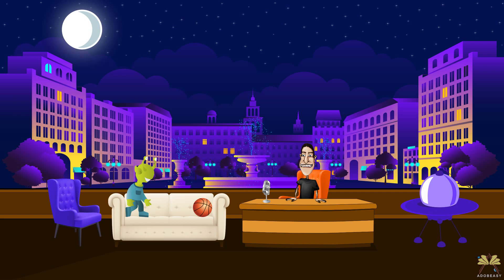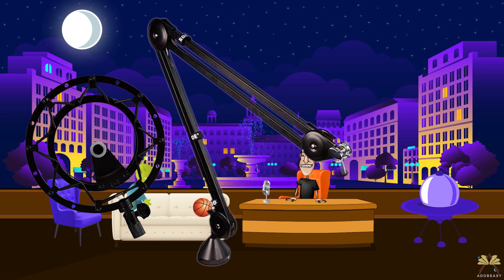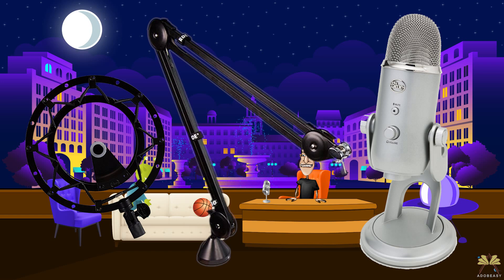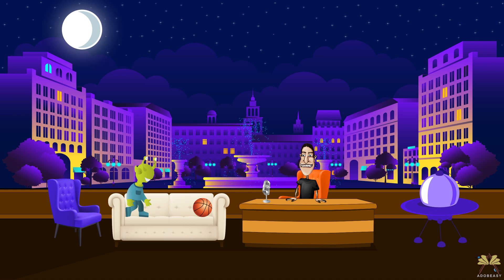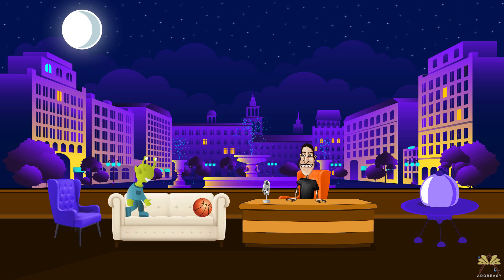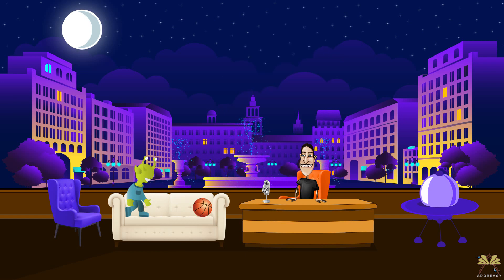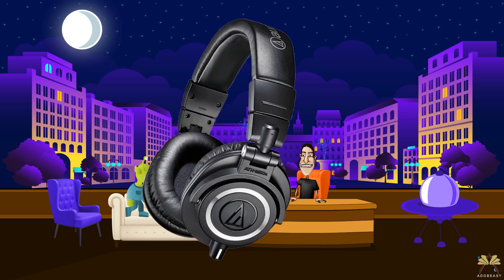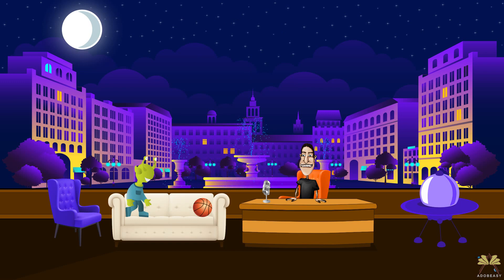Adobe Audition Discussion - What I Use To Record and Edit Audio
In this video I talk about how I record and edit audio. For the editing application I use Adobe Audition.

Rhode PSA1 Swivel Mount Studio Microphone Boom Arm: